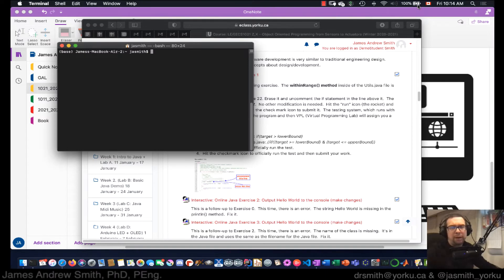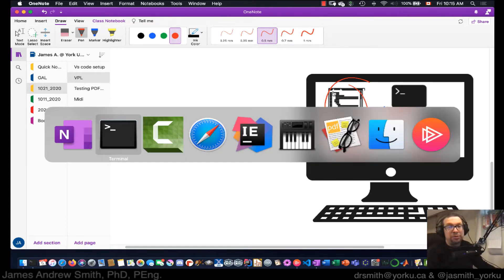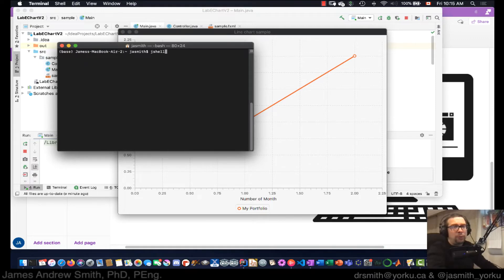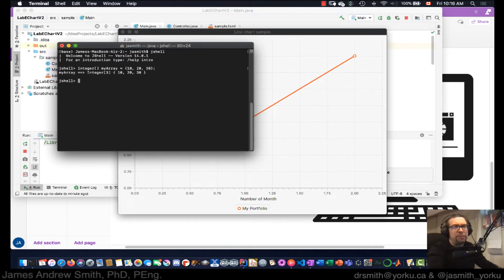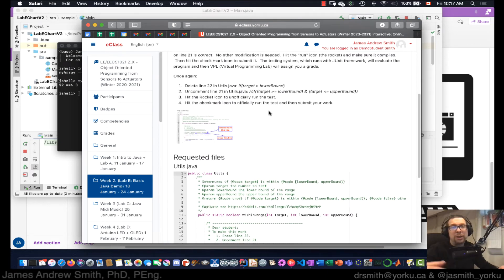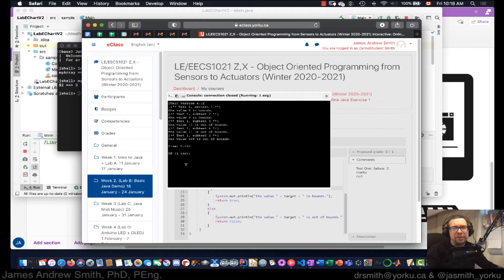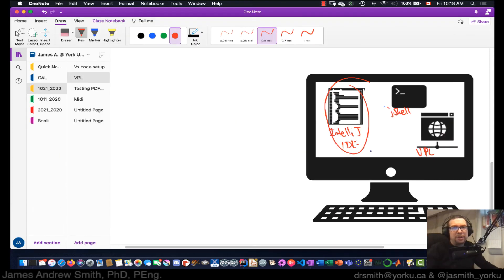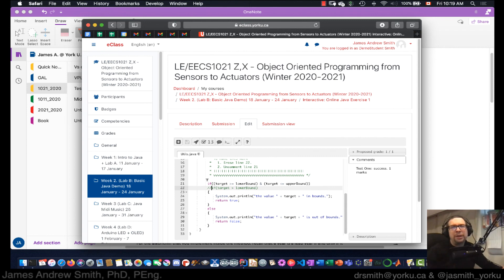Practical Java: three platforms for learning (IntelliJ, jShell & VPL)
In the EECS 1021 class we use three distinct platforms for learning: IntelliJ, jShell and VPL.

IntelliJ is a standard, full-featured IDE.  It's got all the bells and whistles.  It can colour your source code, add helpful lightbulb suggestions, download libraries via Maven, etc., etc.  All of this comes at a cost: to try out a simple concept you need to work hard to set up the right project and to create inputs and outputs to help you figure out how the implementation works.

Enter jShell.  The Java Shell allows you to use an old-school terminal to interact with Java, trying out one concept or implementation at a time, getting real-time feedback as you go.  It's quick and dirty.  Not great for creating GUI apps, etc., but great for learning about a particular feature of Java.

Finally, we have VPL (Virtual Programming Lab), a plugin for our learning management system at YorkU, eClass (Moodle).  VPL presents a single Java class and method to the student, hiding the underlying support system (main method, JUnit testing framework) so that we can have the student interact with the assignment, make it work properly and then submit for grades.  The student can try out a variation of the assignment in IntelliJ, Eclipse or in the jShell and then upload the appropriate class instead of using the web editor for VPL, too.

So, three tools for learning.  Each with a different function.